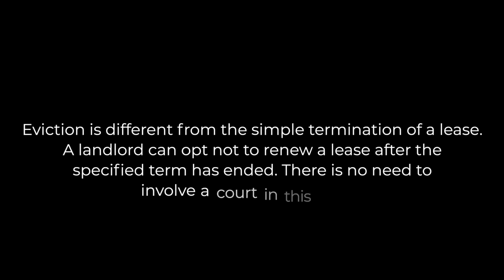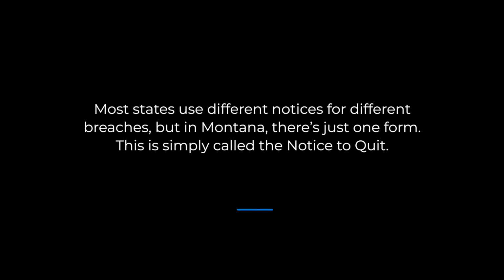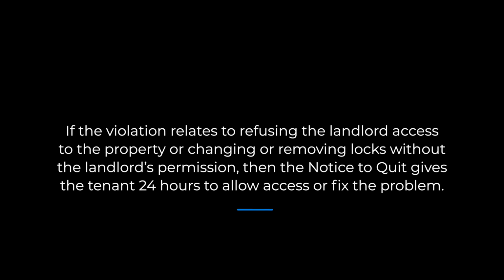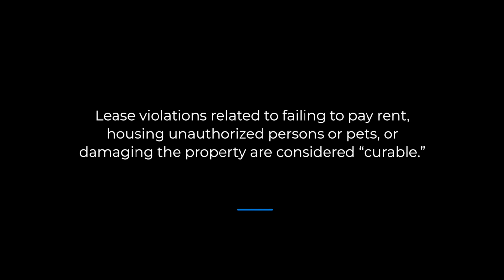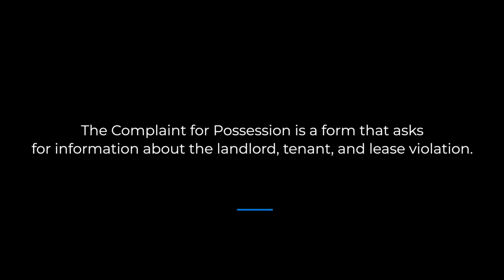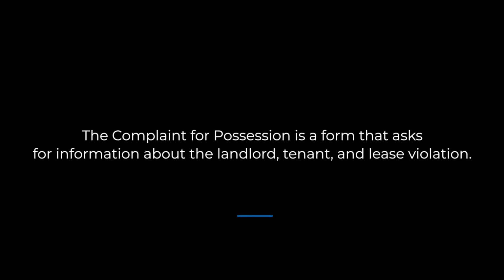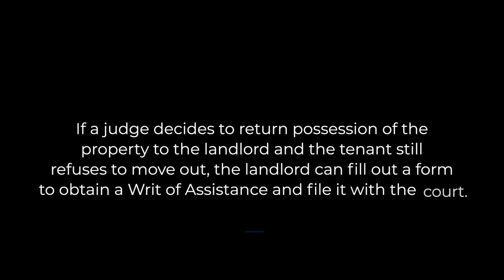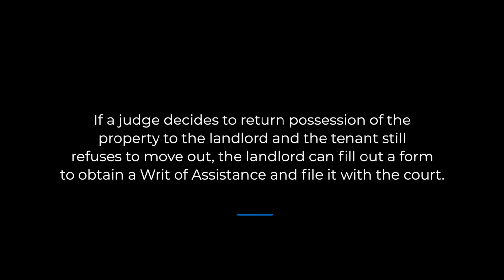How to Evict a Tenant In Montana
While needing to remove a tenant from a rental property is an unlucky situation, it is sometimes necessary for landlords to take action when their contract is violated. This video covers some simple steps to take when initiating eviction proceedings, simplifying the process from beginning to end.

We'll discuss:

What the eviction process entails
How Montana laws address evictions
Removing a non-compliant tenant legally

Still, have questions? Leave them in the comments below and eForms will review them.

Montana’s evictions statute: Montana Code § 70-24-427

0:00 Intro:
0:16 We'll Discuss:
0:30 What Is Eviction:
1:10 Notice To Quit:
1:24 If The Violation Relates To:
1:43 Lease Violations:
1:56 Incurable Violations:
2:19 Notice To Quit Can Be Also Be Used To:
2:48 Complaint For Possession:
3:21 Complaint And Summons:
3:40 If Judge Decides To Return Possession: